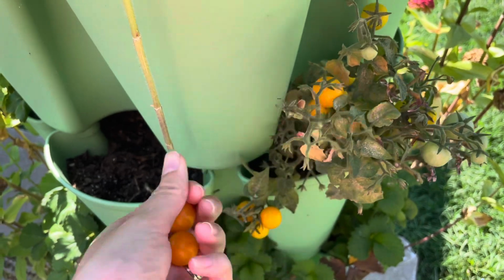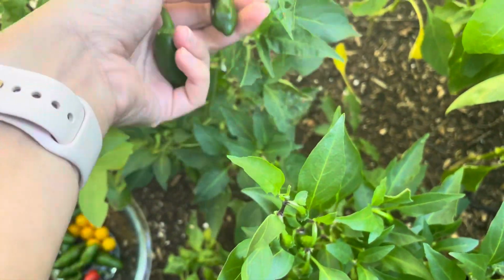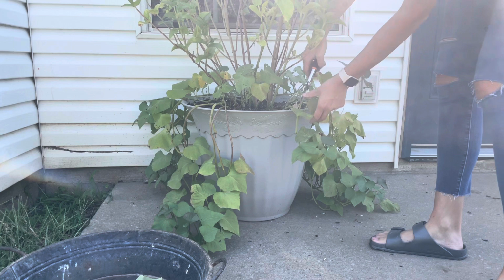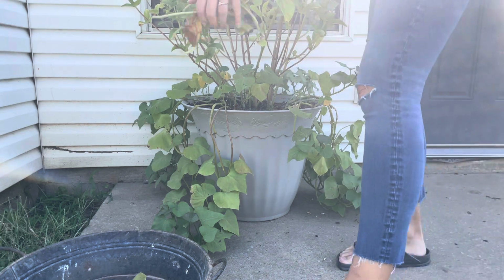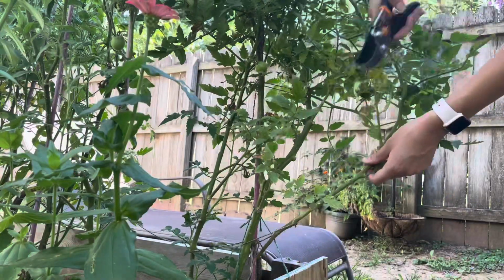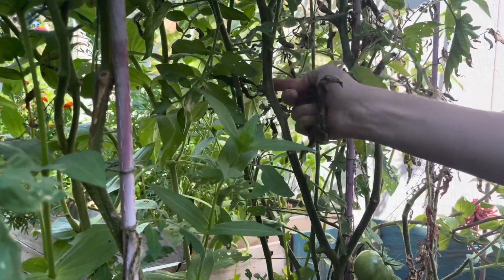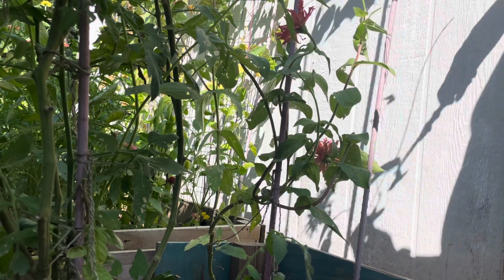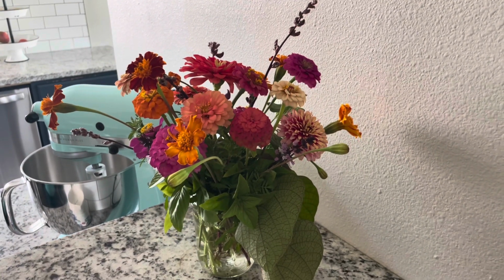Garden Work Day | Pushing Through The End Of The Summer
Join me as I do some much needed garden cleanup and harvest veggies from my small garden.